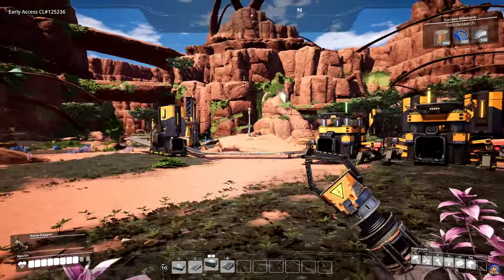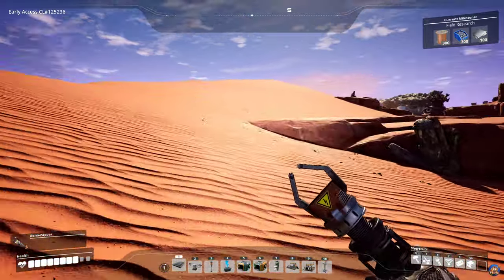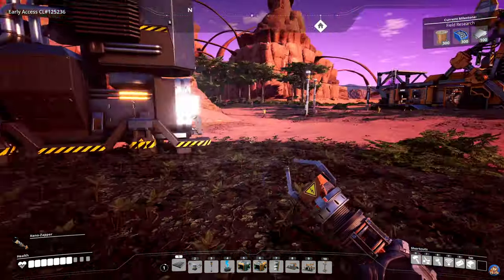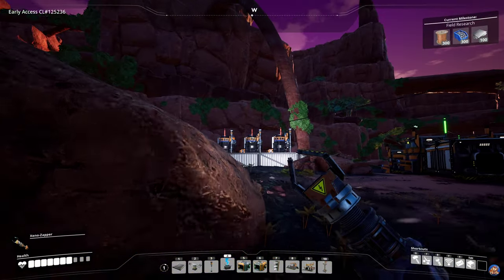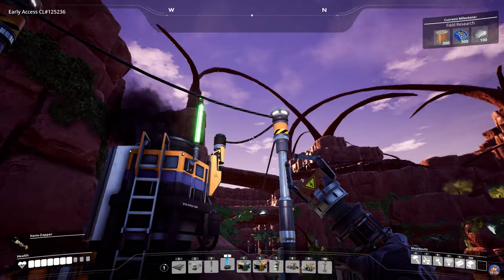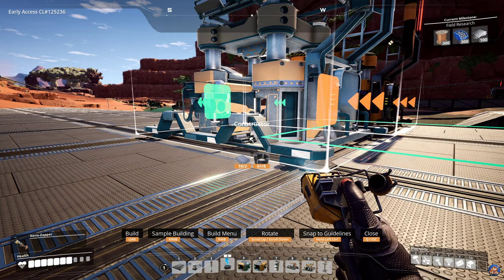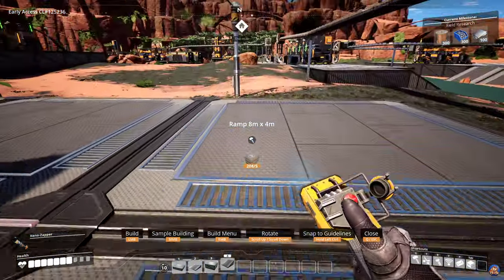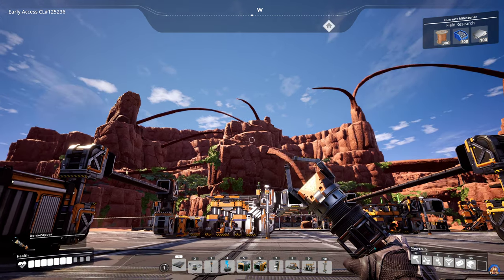Satisfactory Beginner to Megabase: Starer Base Structure - Basic Iron Chains - Tutorial LP - EP3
Join me in this Satisfactory Guide & Tutorial Let's Play series, playing in the Dune Desert, where I share my experiences in my many hours in the game with you, so that you can hopefully learn many things about the game, how to build efficient bases, managing all the resources and the production chains.

The series will be split into three different series:
- "Intro & Startup" will be a 2 episode short feature series where I play the intro of the game that is a short tutorial and introduction to the game and it's key concepts, and explain several useful basic tips and hints.
- "Beginner to Megabase" will be the first long-play series, where I will build our startup factory, gradually expanding it, and sending off the first and second (possibly also the third) space elevator deliveries to unlock the higher tiers of research. This series will have many tips and hints about the game, and will also feature some world exploration episodes for hunting hard drives.
- "Transition to Megabase" will be the second long-play series, where I will transition the base we have built into a full-blown megabase - hopefully covering most, if not all, of the Dunes Desert area, with many outposts around the map.

Yes.